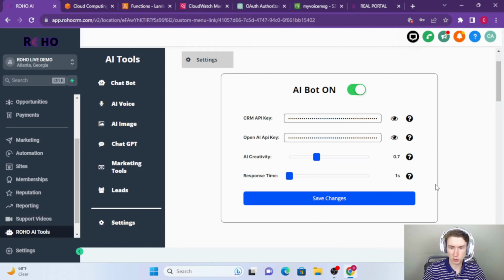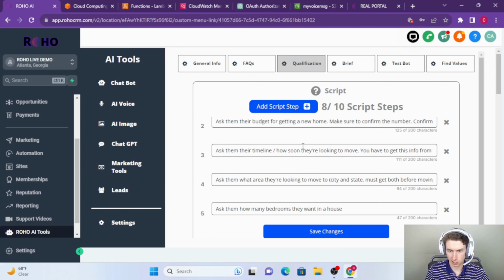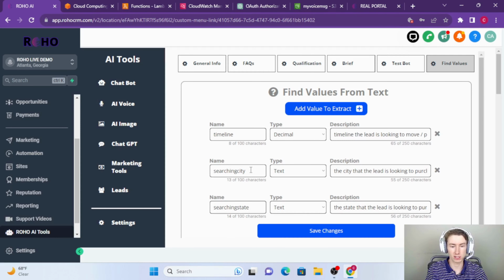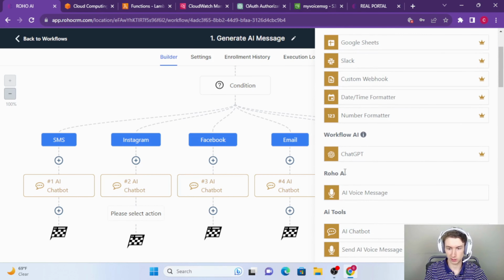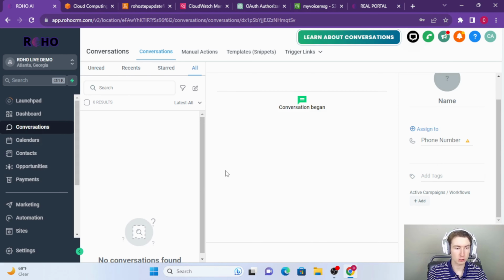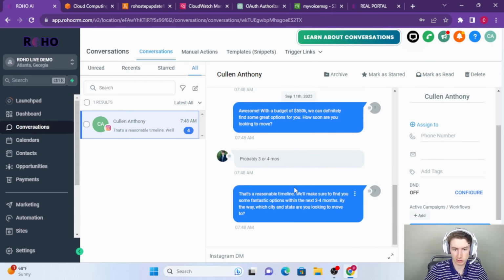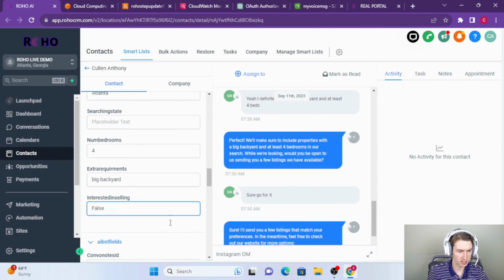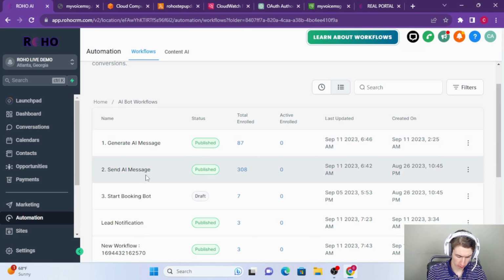ROHO AI Custom Workflow Actions!!!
ROHO AI Update 9/11/2023

Custom Workflow Actions: AI Chatbot / AI Voice message workflow steps. Add to any workflow just like any other action.

Variable Response Time: Customize chatbot response speeds.

Interface: Revamped for simplicity.

Scripting/Qualification: Set specific questions for the Bot to ask.

Data Extraction: Define and extract specific values from conversations, like budget amounts, and auto-update them as custom fields.

Admin Dashboard: Enhanced management of users and easy access to custom menu links.

FAQ Training: Equip your Bot with answers to common questions.

Go to app.roho.ai to get started with the new update!